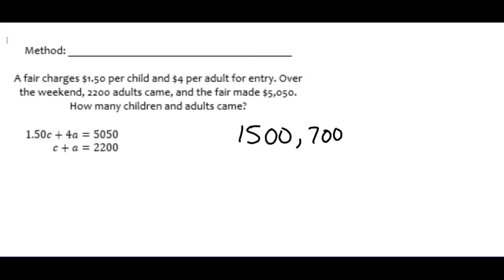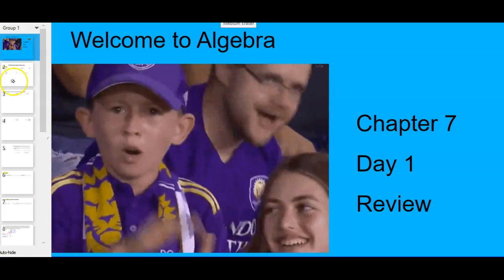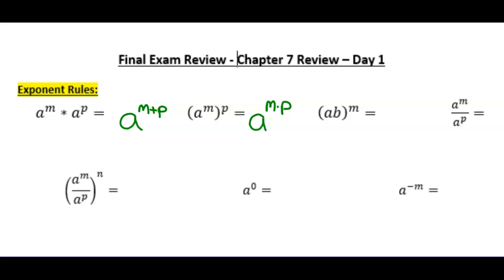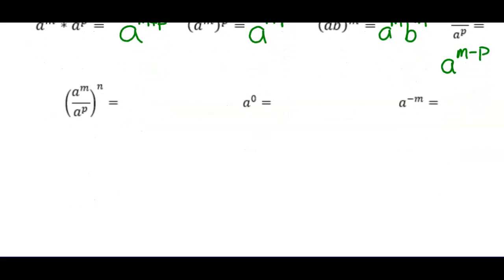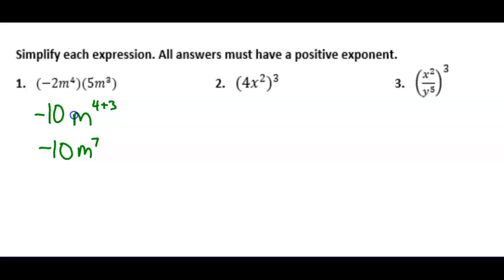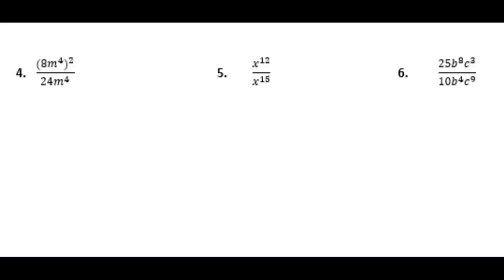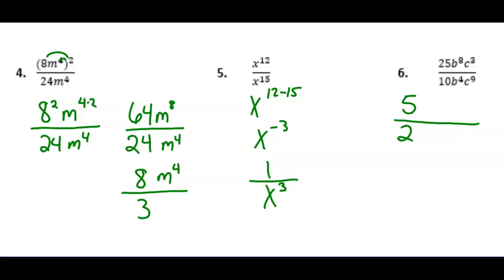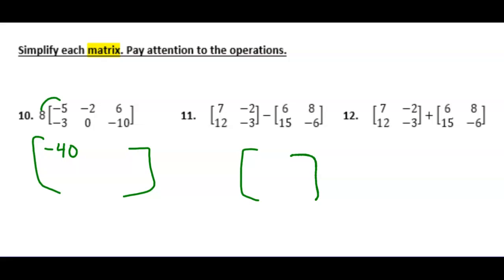FE Ch 8 day 1